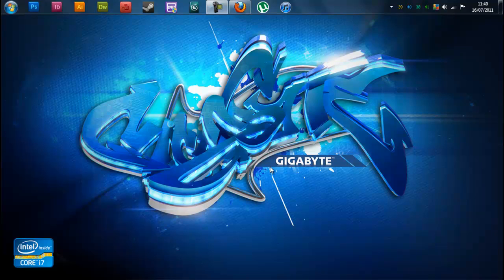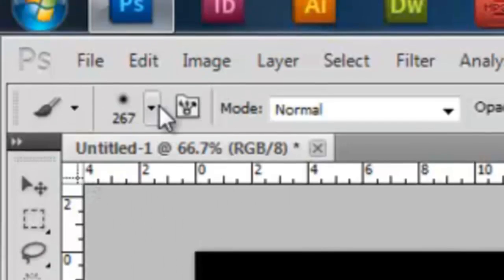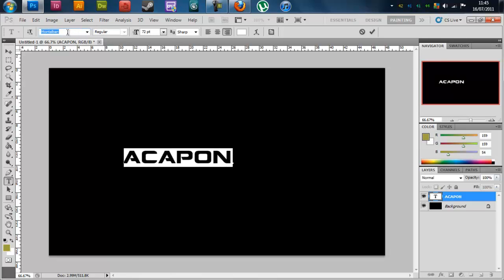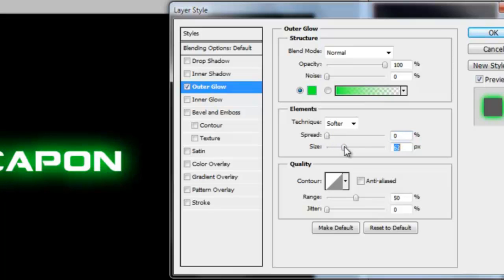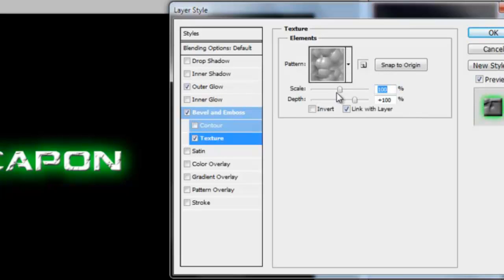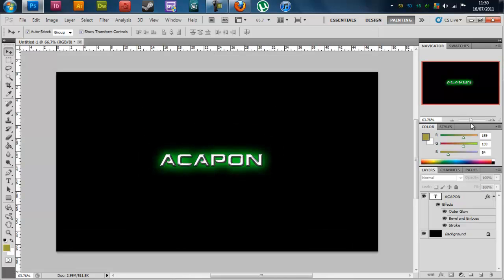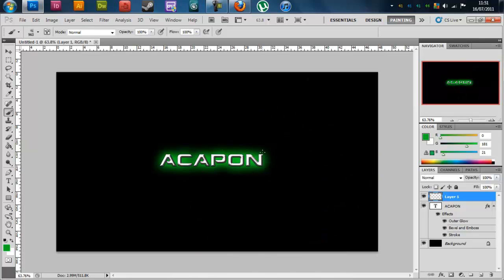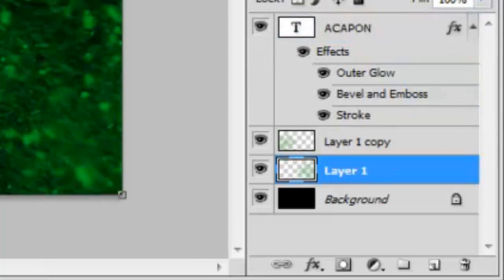How to make a desktop background using Photoshop (HD) (2011)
This is a tutorial showing you how to make a DESKTOP BACKGROUND using PHOTOSHOP